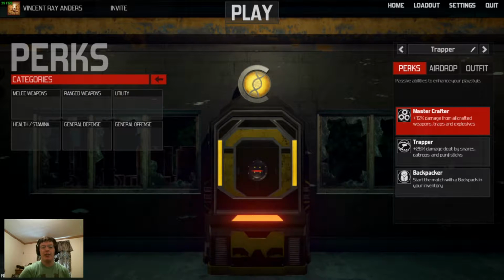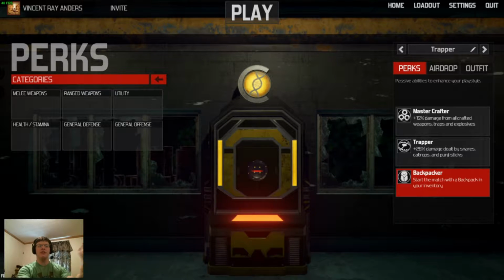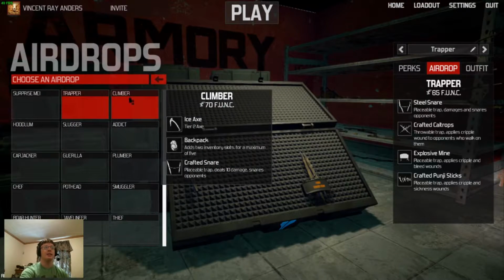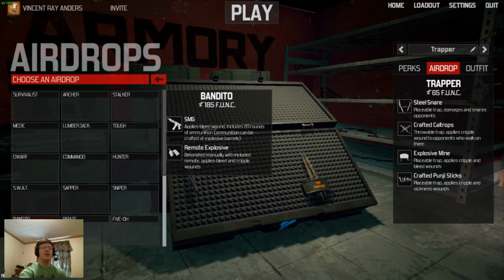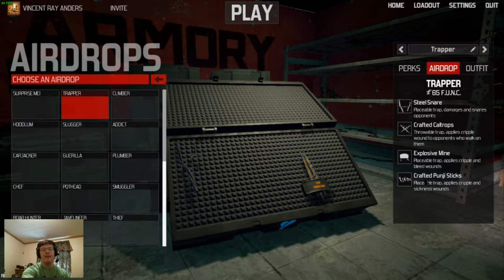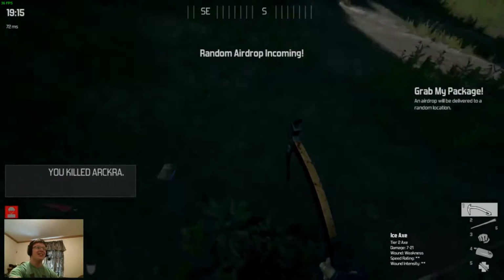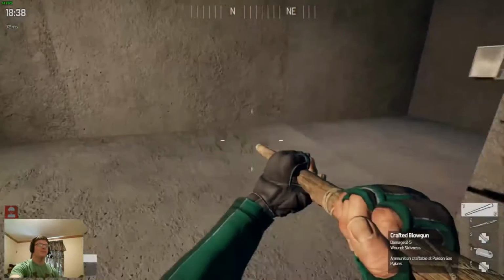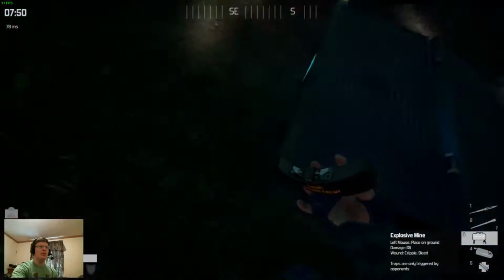The Culling Trapper Build. ( Secret Bug )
Howdy yall. Vincent here!  Today I am playing The Culling, and in this video I will be showing  you my Trapper build.